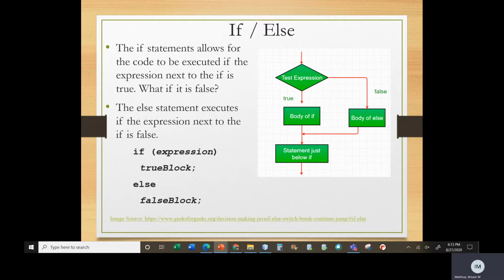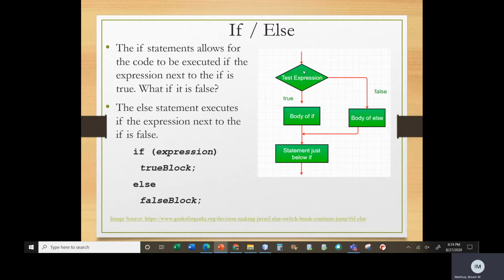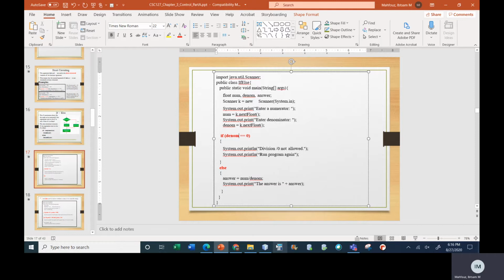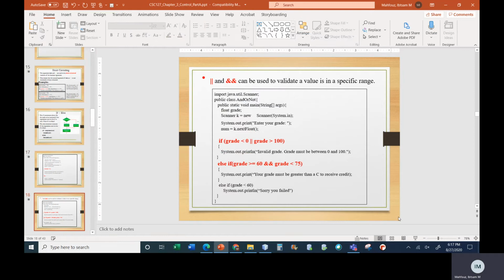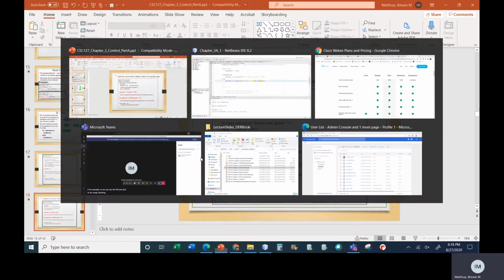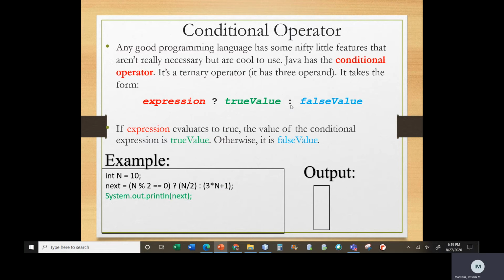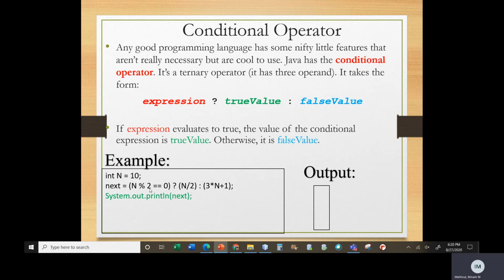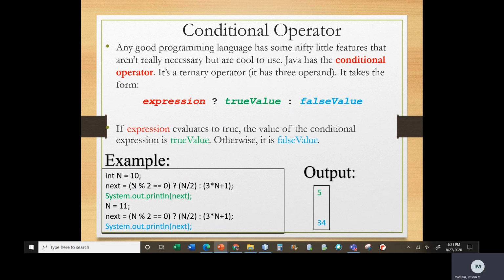Java I Chapter 3A Class 1 Part 4 If, Else, Conditional Operator